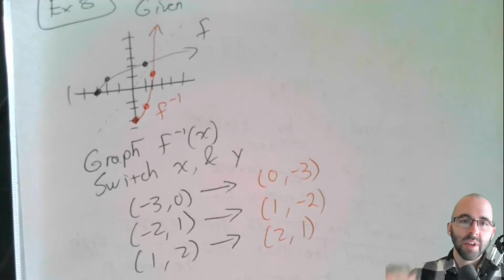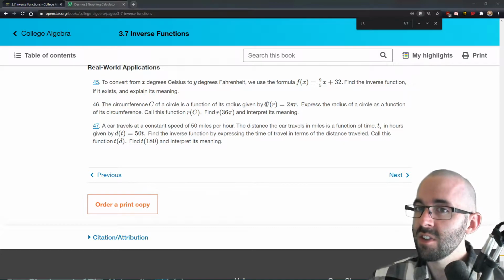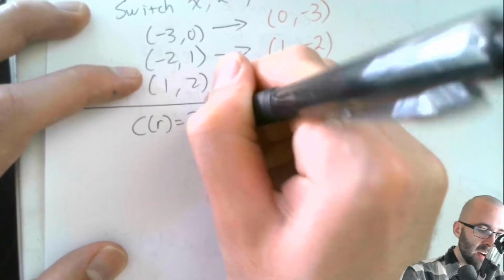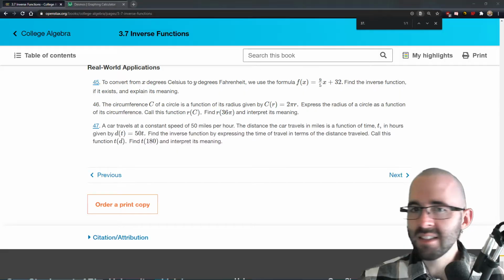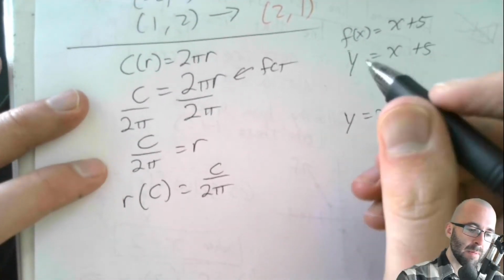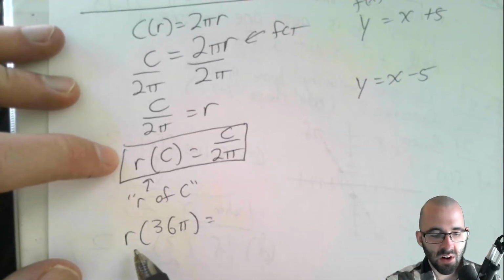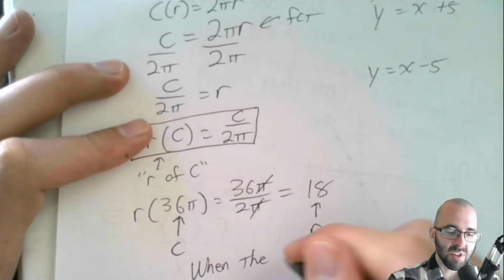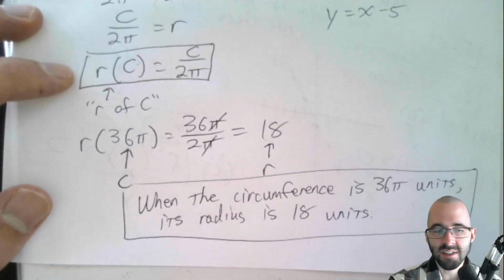1400 3 7 4 Applications of Inverse Functions